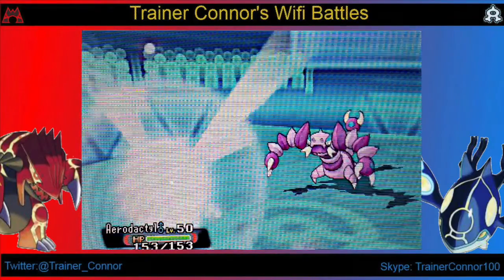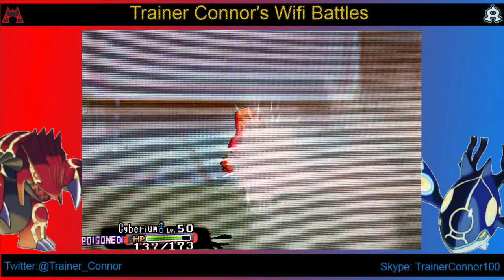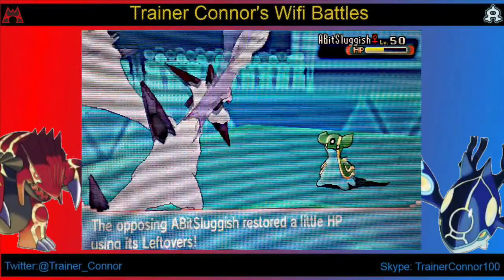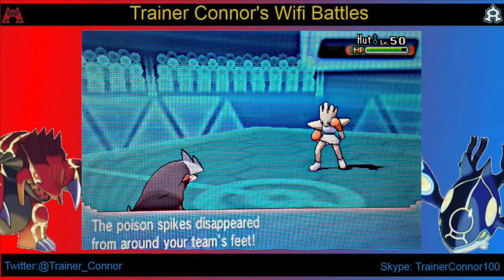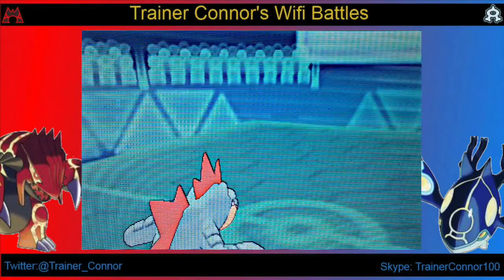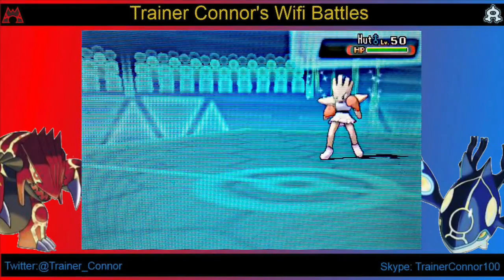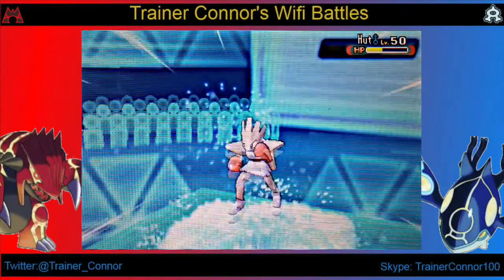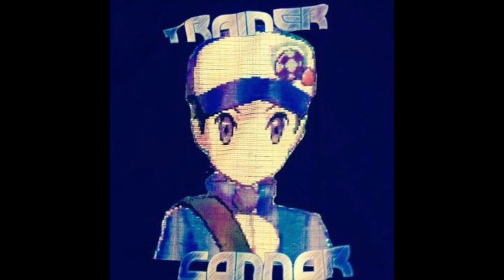Pokemon ORAS Wifi Battle #27 vs Jonah: Mega Aerodactyl in the Skies!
Skype: TrainerConnor100